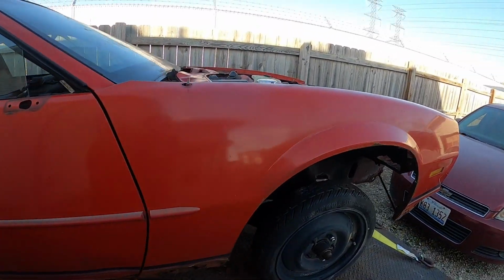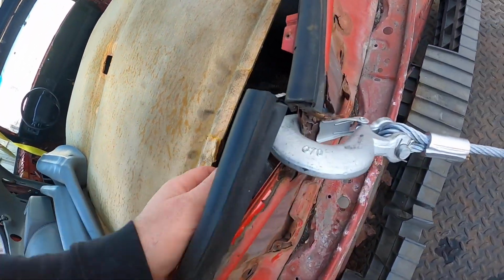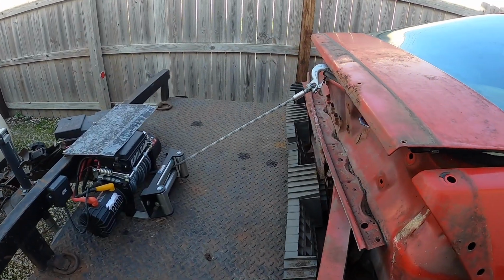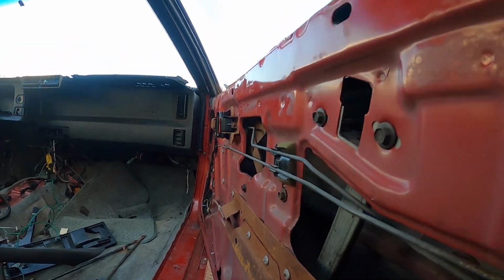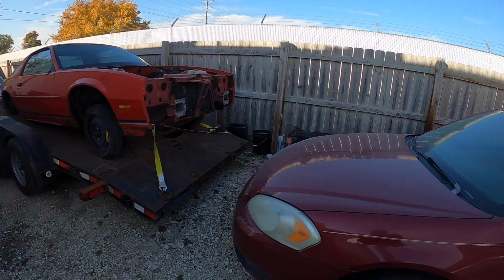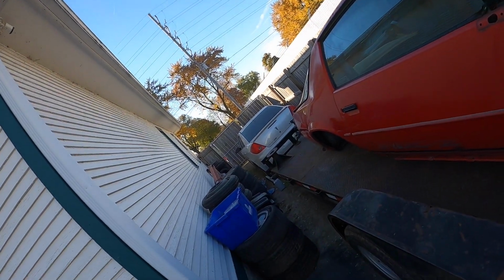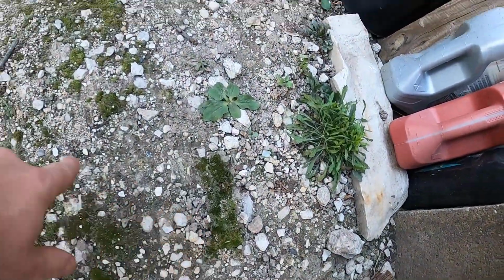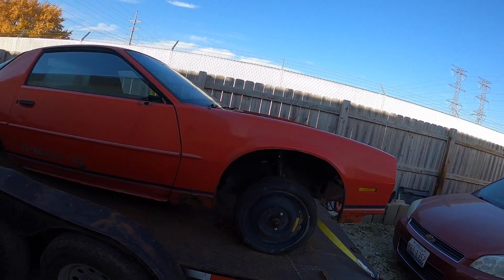Highly optioned KILL CAR......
3RD GEN JUNKIES/CHRIS BENSON
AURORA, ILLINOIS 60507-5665